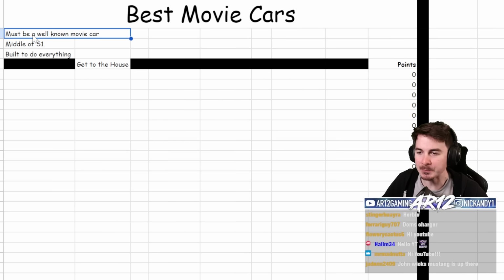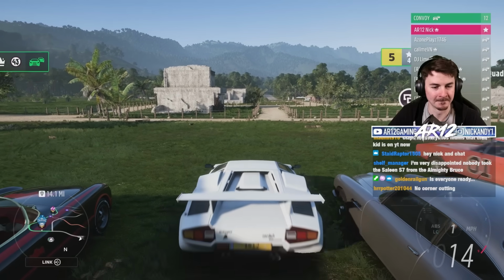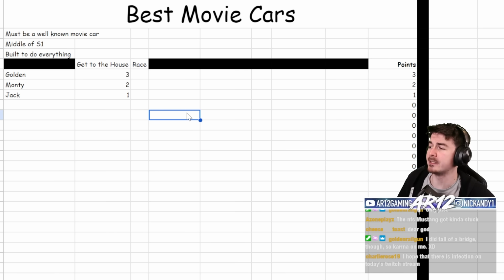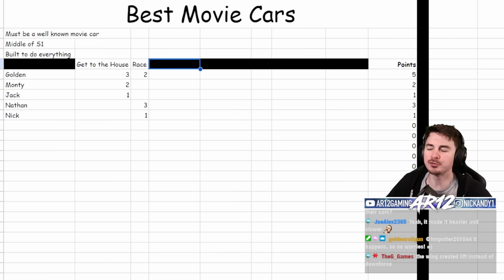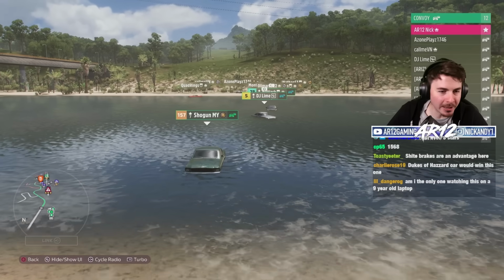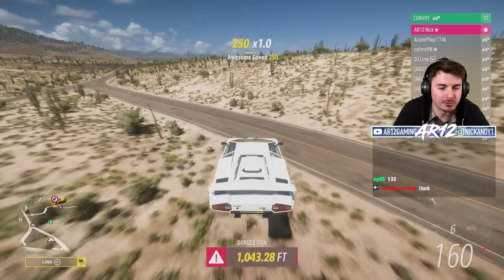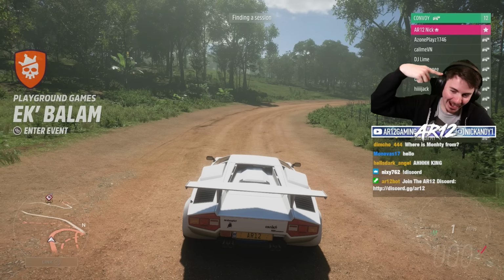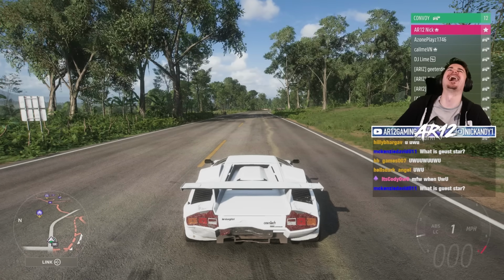Forza Horizon 5 : The BEST Movie Car Challenge!!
Forza Horizon 5's Best Movie Car Challenge is here! We're bring our our favourite FH5 Movie Cars like Baby Driver, Wolf of Wall Street, Fast and Furious, James Bond and more!